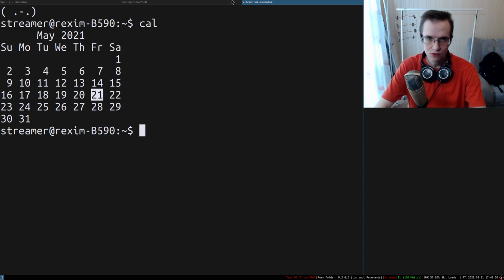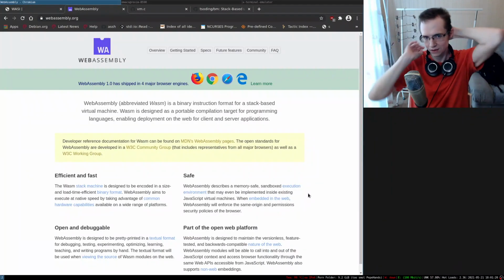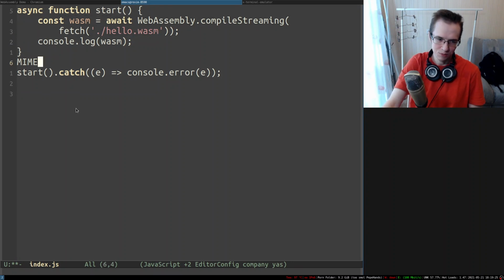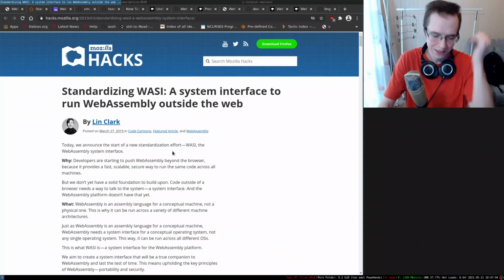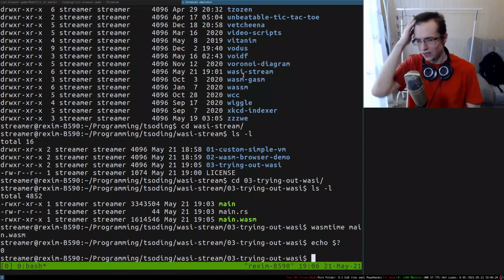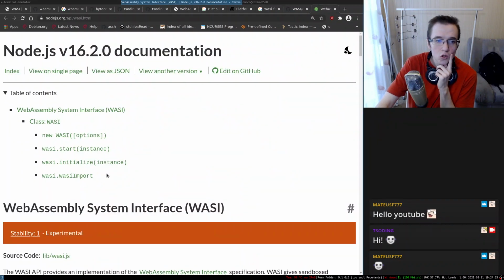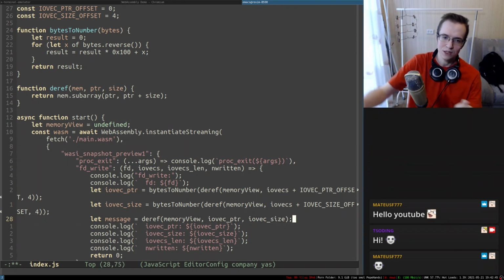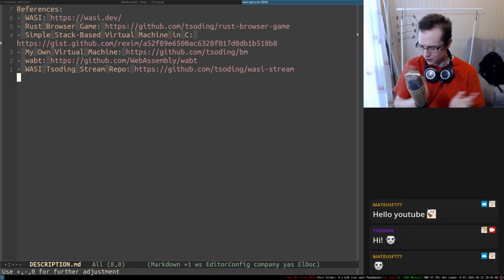Let's Talk About WebAssembly and WASI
Offline Stream #11